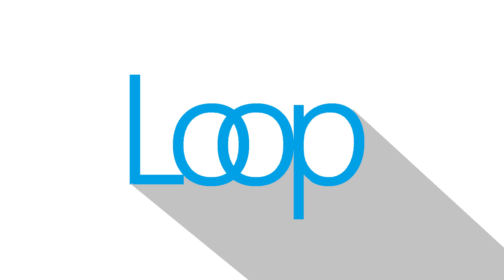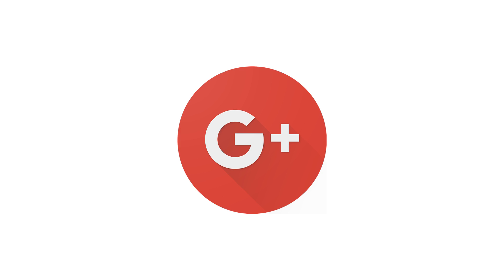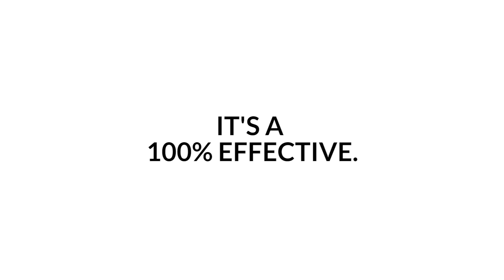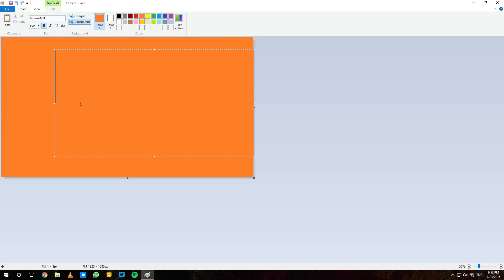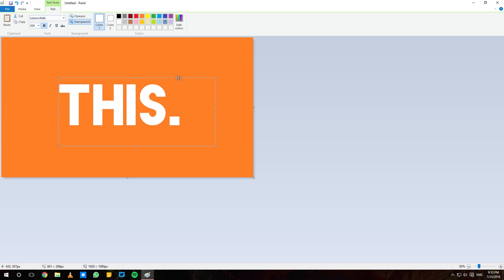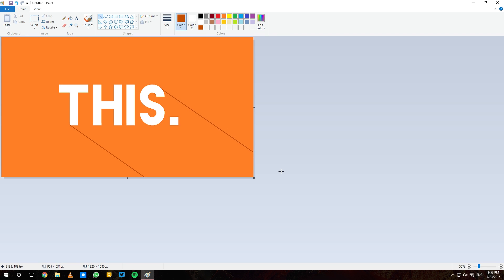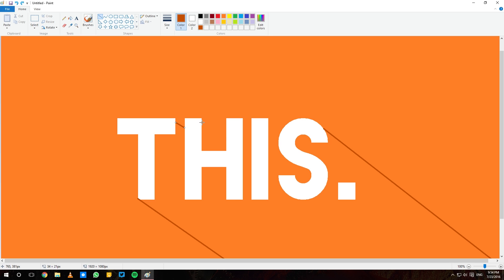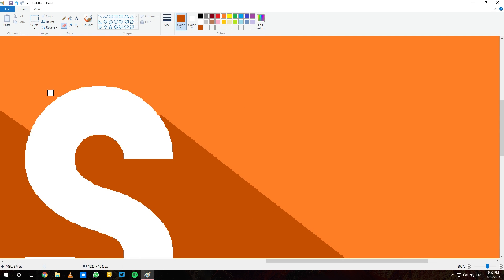How to Design Long Flat Shadows! (Without Photoshop)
So you must've seen a lot of new designs which have these long and flat 2D shadows, and got gradually popularized by Google's material design for Android.

Today I'll show you how to make one of those without Illustrator, Photoshop or even GIMP!

I'll use Microsoft Paint!

This is not a 100% professional method.
But it's a 100% effective!